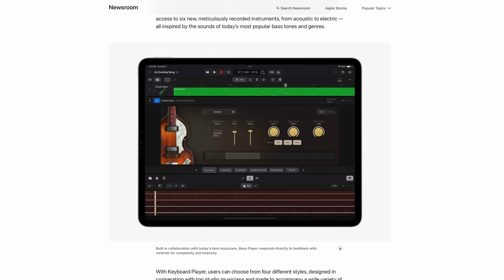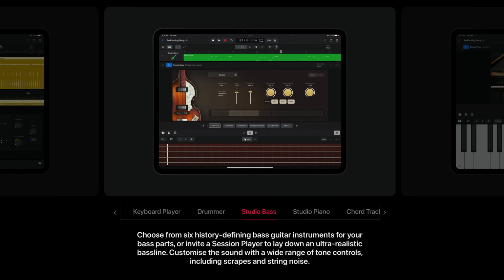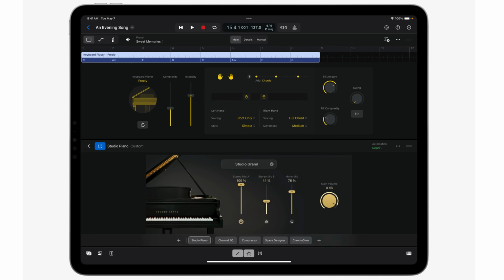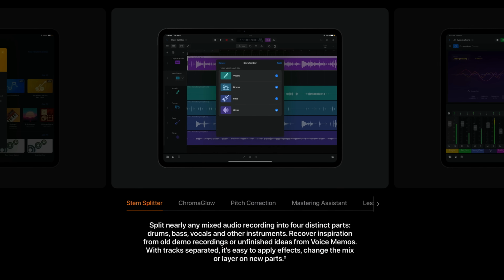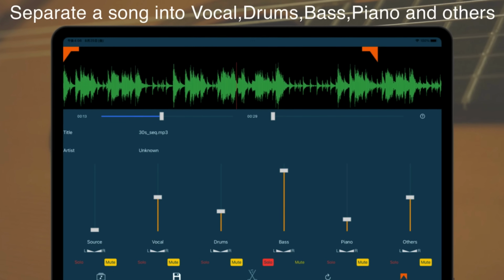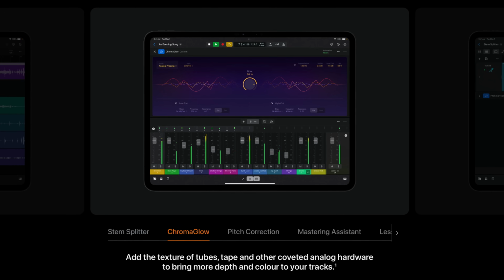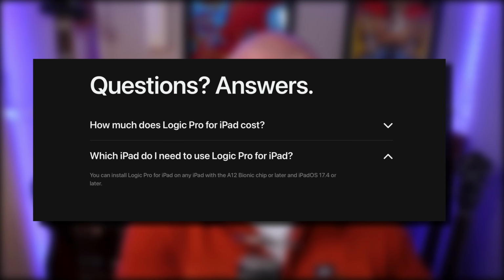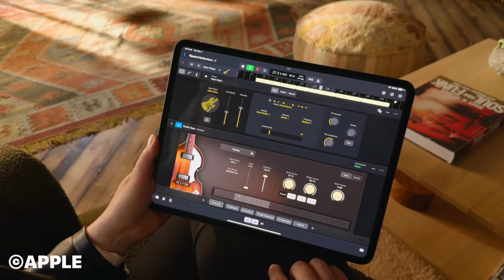Logic Pro for iPad 2.0 Update: Everything We Know So Far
Logic Pro for iPad 2.0: Everything We Know So Far

Apple just held their ‘Let Loose’ event where they unveiled new iPads, new accessories and announced a brand new update for Logic Pro for iPad.

This isn't just an update though, this is a whole new version; Logic Pro for iPad 2.

Here's everything we know so far...